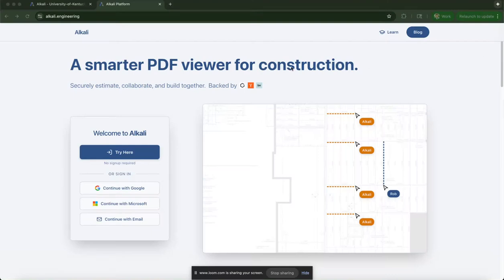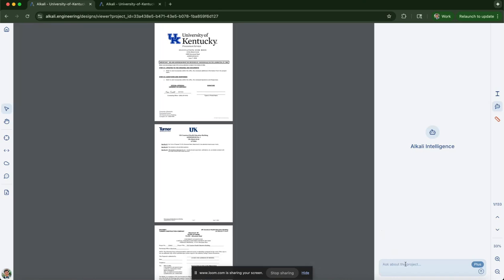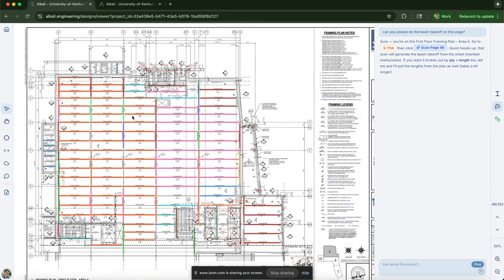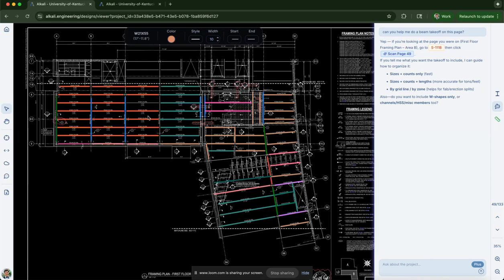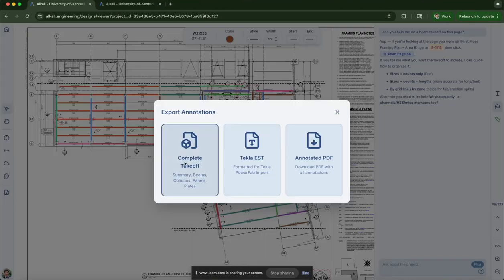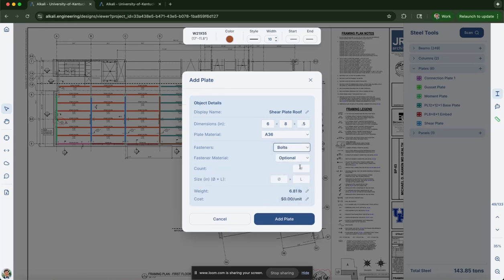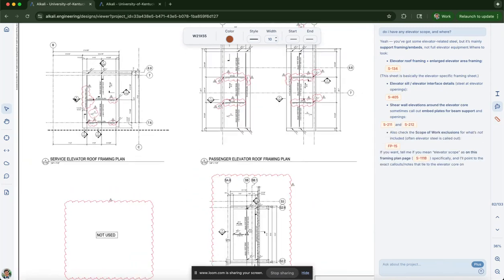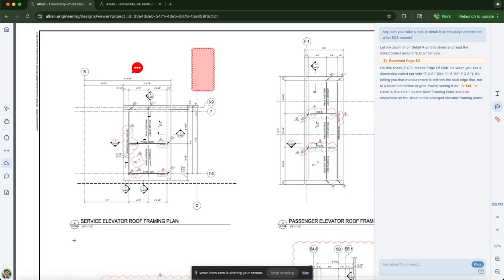Alkali Automated Takeoff Demo